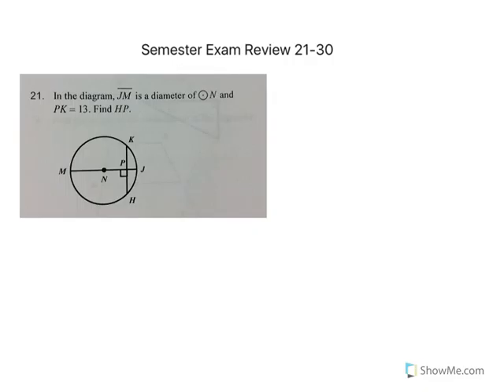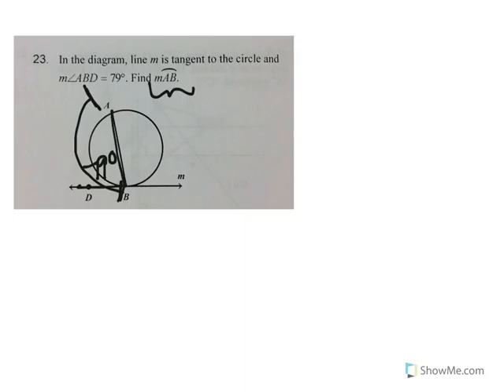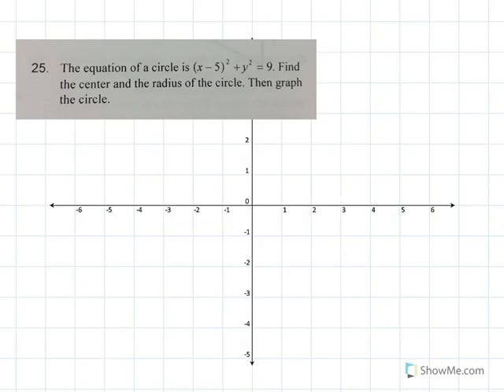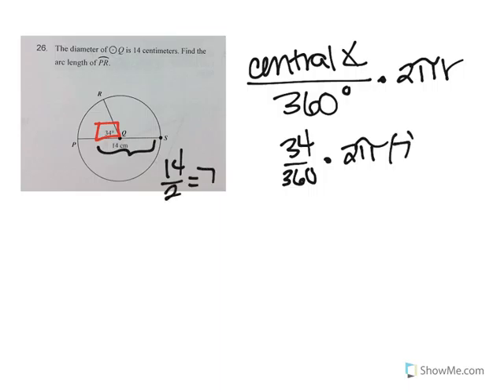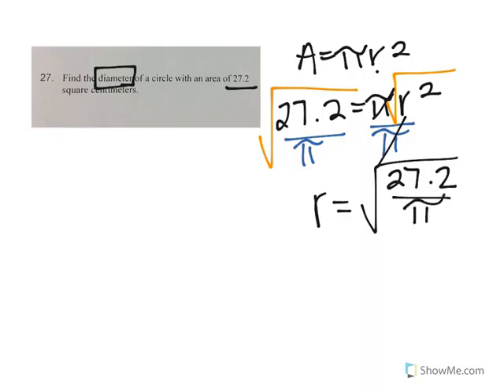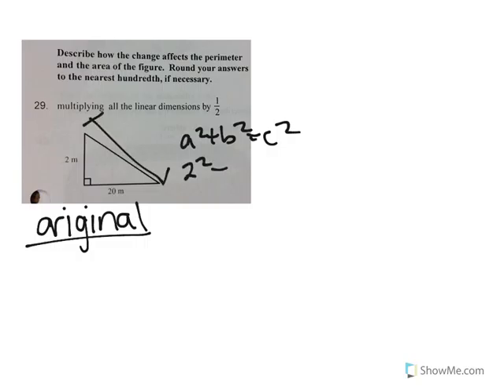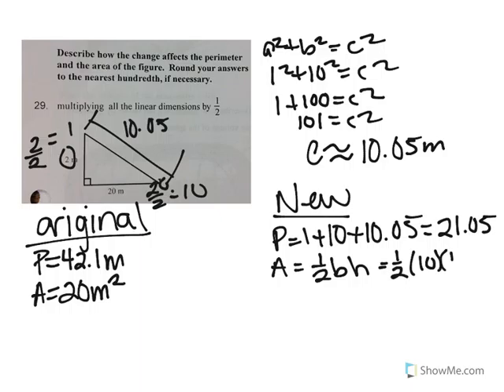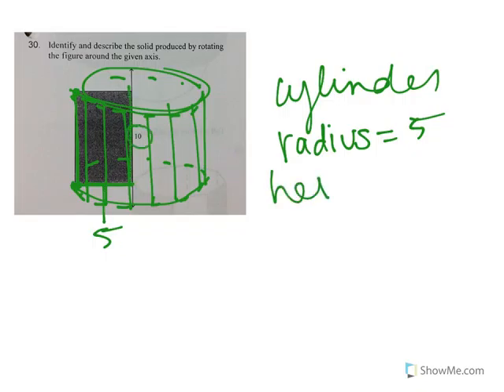Semester Exam Review 21-30